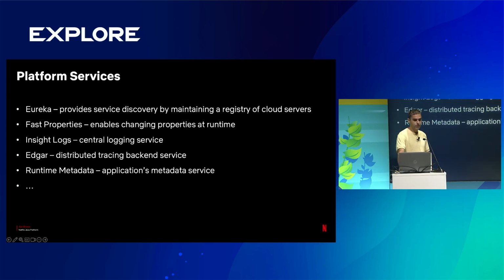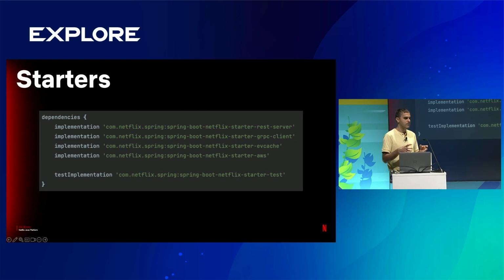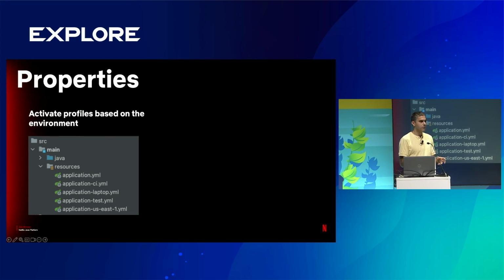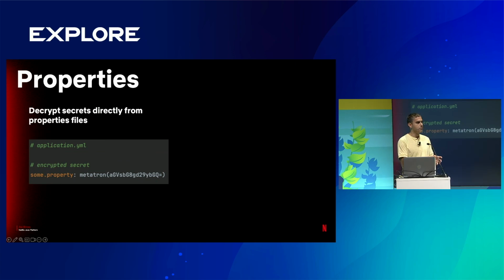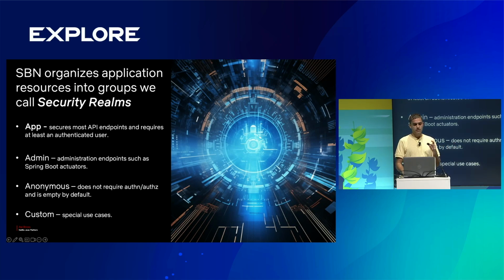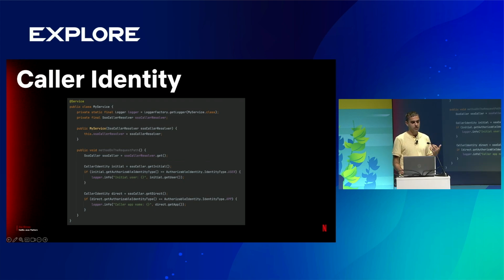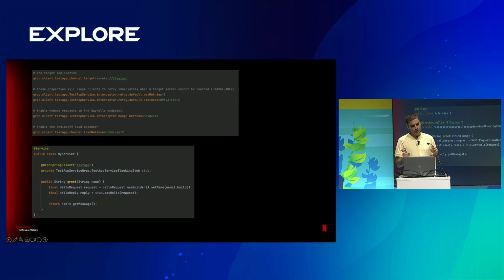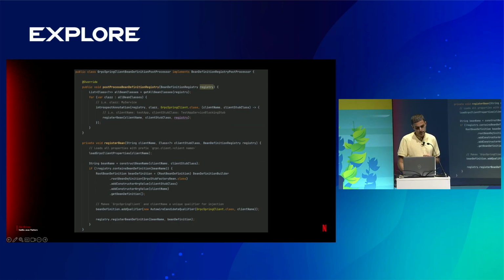Delving Into Spring Boot Netflix: Netflix's Application Framework (SpringOne 2024)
Netflix has developed over 3,000 applications utilizing Spring technologies, which support a wide range of business use cases. In this presentation, we will explore Spring Boot Netflix (SBN), an opinionated Java framework employed for application development at Netflix. We will explain its structure, the technologies it depends on, and the diverse capabilities and abstractions it offers to developers. This presentation, tailored towards developers, will examine the features introduced by SBN. We will discuss how they are implemented using the building blocks of the Spring framework, including Configuration, IPC, Security, and much more. In constructing this framework, we gained substantial knowledge, and we are eager to share our insights, inspire, and receive your invaluable feedback.

Speaker: Asi Bross, Senior Software Engineer, Netflix